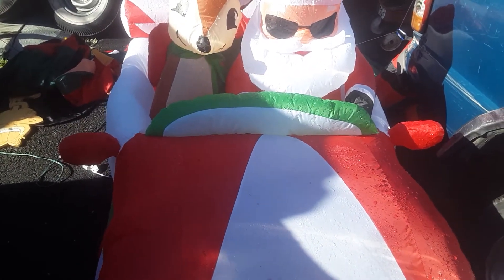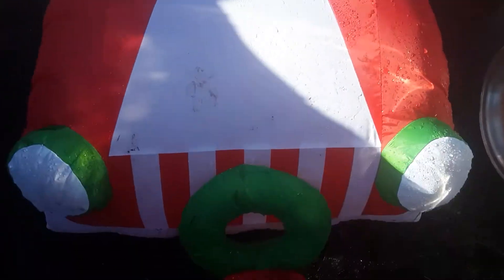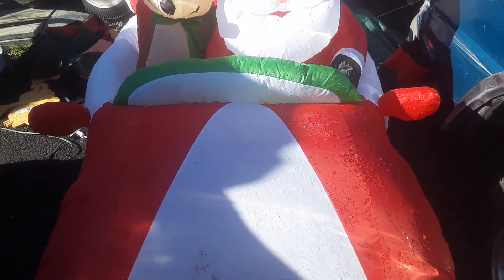Video of my gemmy inflatable roadster